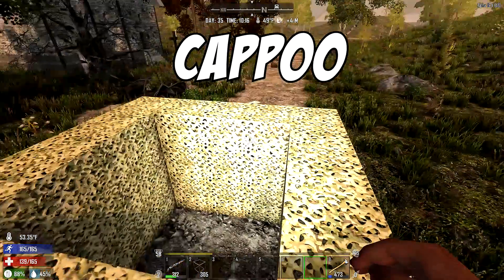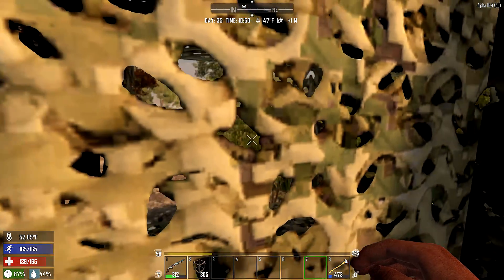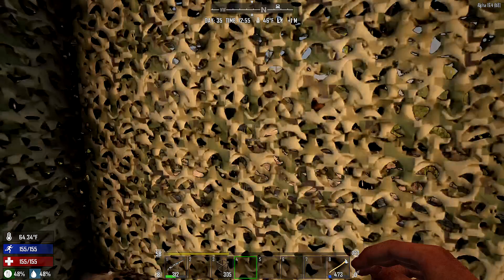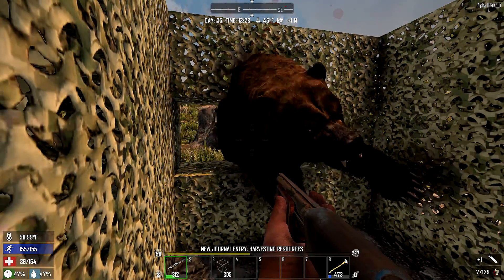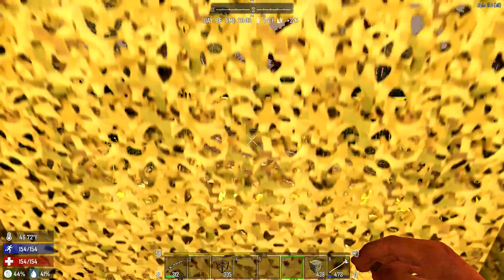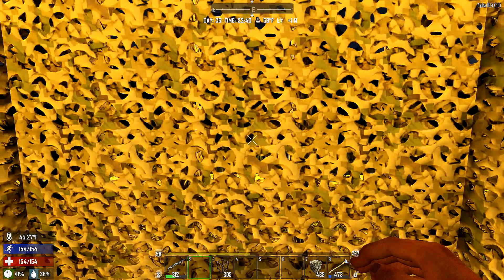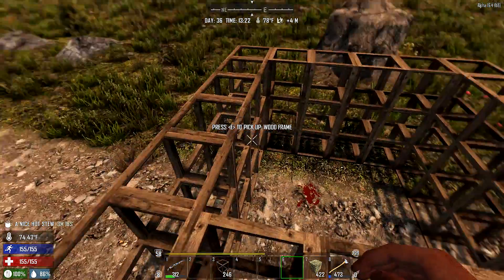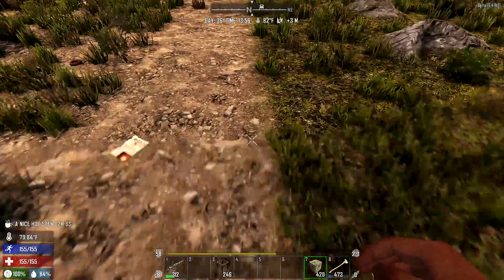7 Days to Die - Camo Netting & Doors - Can Zombies Find Doors?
In this 7 Days to Die Video, we are re-testing Camo Netting, with your suggestions, and if it can hide doors from zombies and a night-time horde.

About 7DaysToDie
7 Days to Die has redefined the survival genre, with unrivaled crafting and world-building content. Set in a brutally unforgiving post-apocalyptic world overrun by the undead, 7 Days to Die is an open-world game that is a unique combination of first person shooter, survival horror, tower defense, and role-playing games. It presents combat, crafting, looting, mining, exploration, and character growth, in a way that has seen a rapturous response from fans worldwide. Play the definitive zombie survival sandbox RPG that came first. Navezgane awaits!